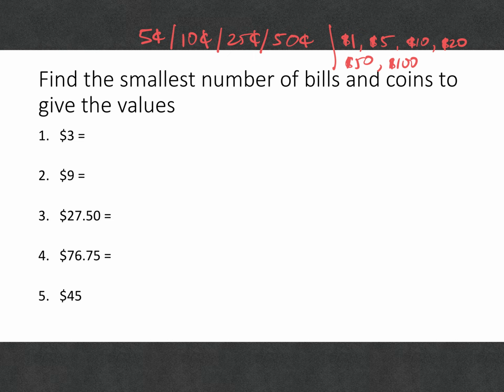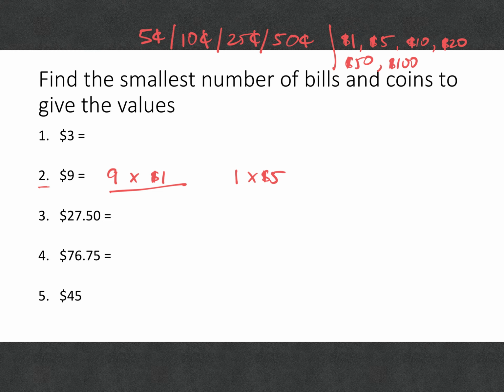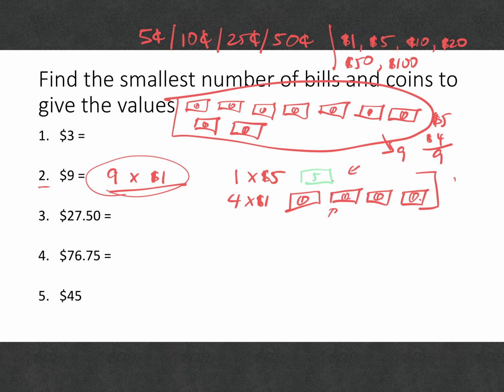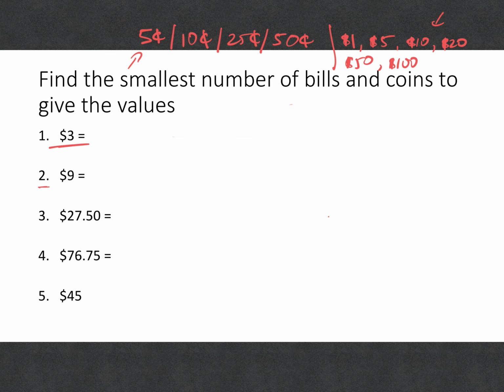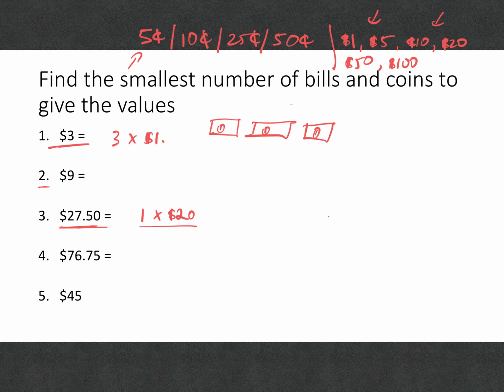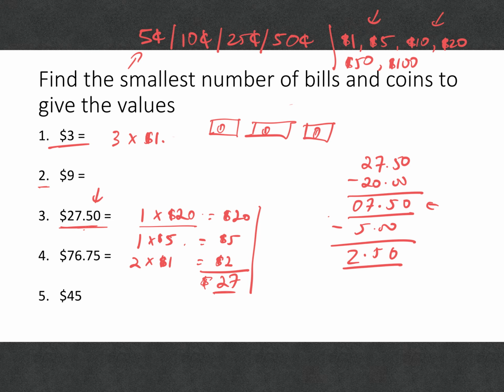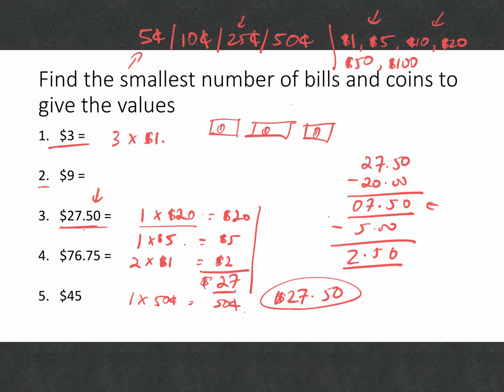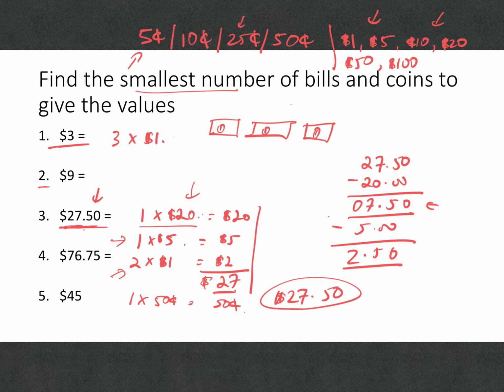Bootcamp Refresh: Money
Here I do a quick revision of concepts taught in the Fridays Bootcamp Refresh. We do a guided question and answer segment on how to answer SEA type questions using local currency. Enjoy!